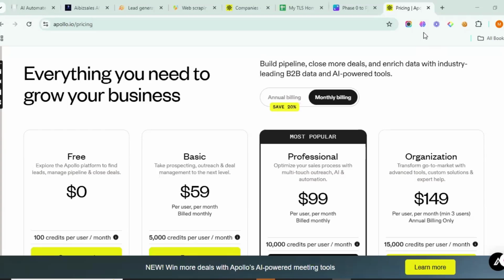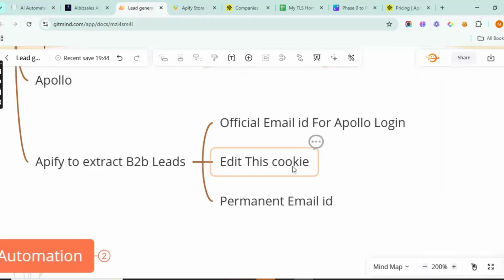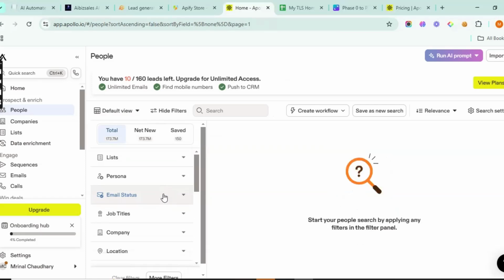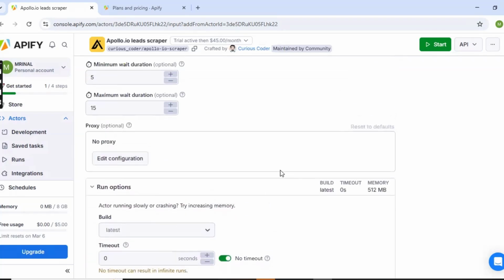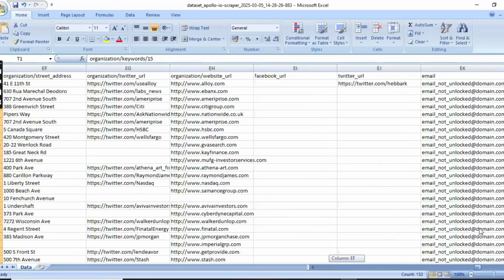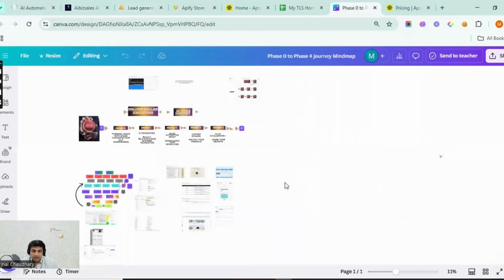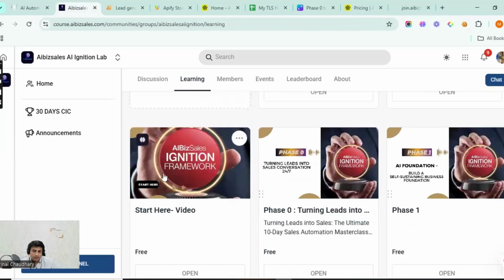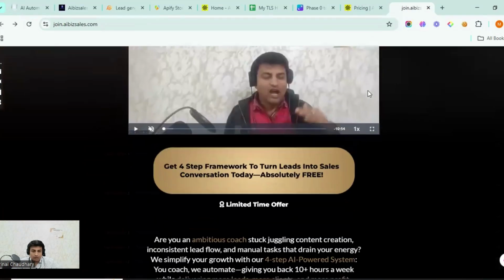Extract ANY Leads & Data for FREE! ✅ Apify & Apollo Lead Extractor Guide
Want to generate verified leads for your business without spending a dime? In this video, I’ll show you how to use Apify and Apollo Lead Extractor to extract high-quality leads and valuable data – all for FREE!

🔍 What You’ll Learn in This Video:
✅ How to set up and use Apify for data extraction
✅ Extract leads using Apollo Lead Extractor step-by-step
✅ Boost your lead generation and business growth

🔗 Tools Mentioned:
👉 Apify
👉 Apollo.io

📢 Don’t miss out! Watch till the end for pro tips to maximize your lead generation.